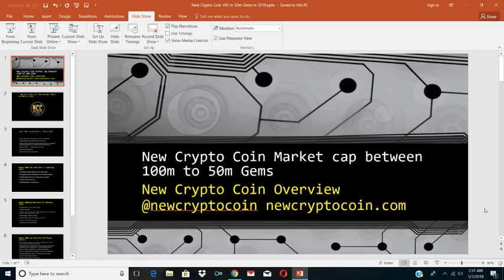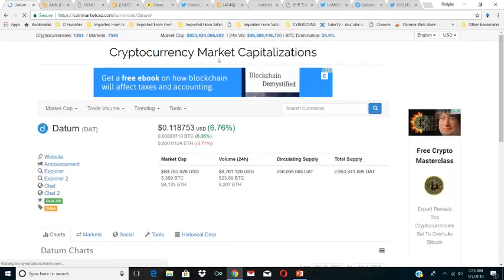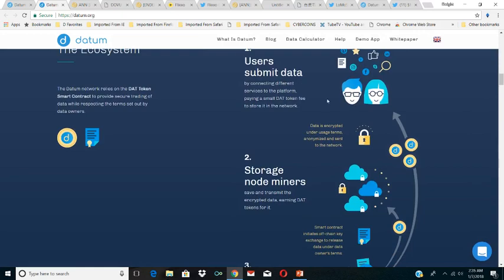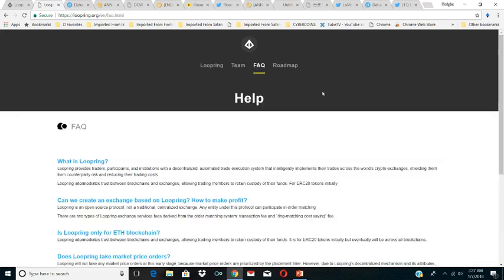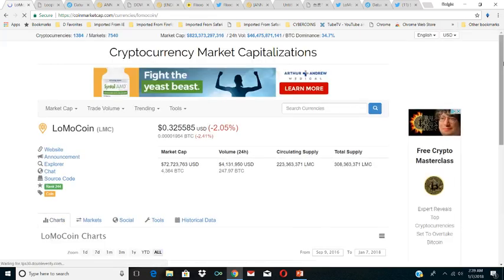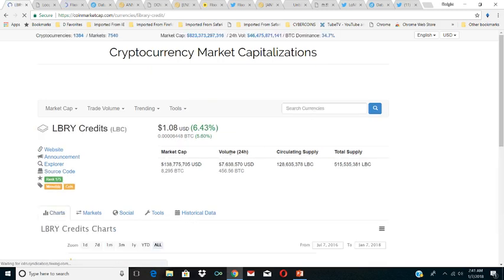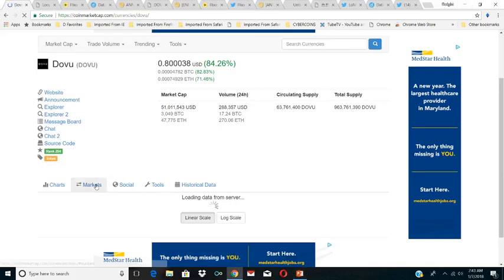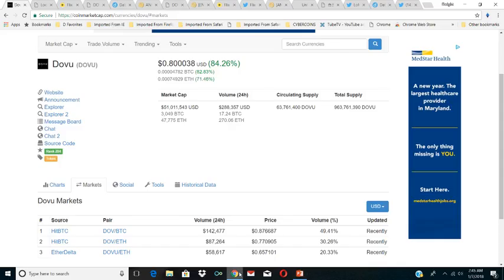Under 100 million Market Cap Gems for 2018 New Crypto Coin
In this video we reveal our picks under 100 million market cap that can grow in 2018.

Im not a financial advisor, the views on this channel are my own. Cryptocurrency investing is risky,Do your own research. You are accountable for your own investment decisions.